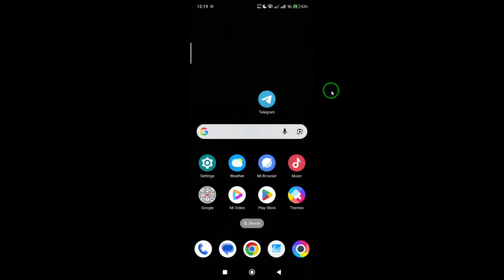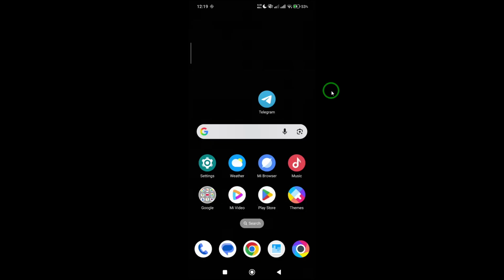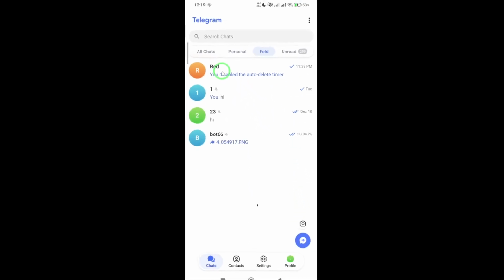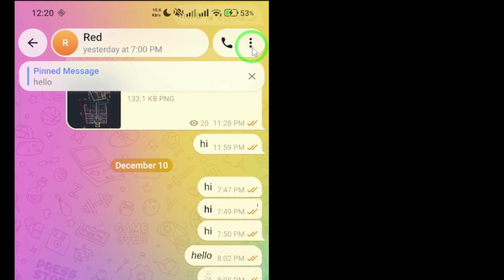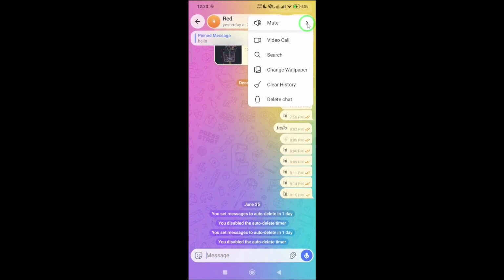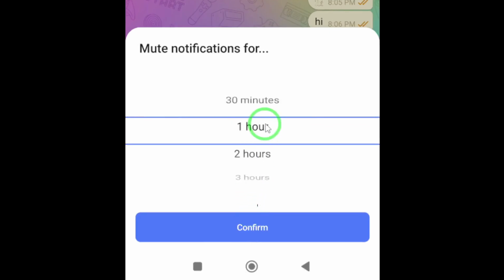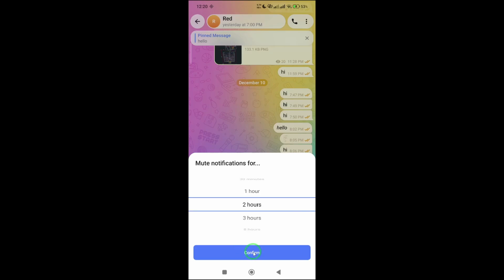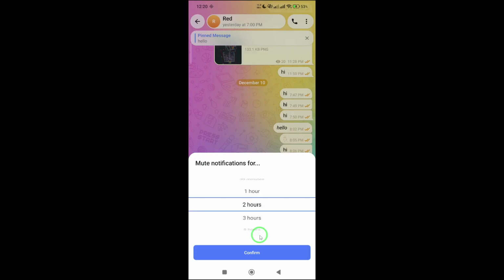How To Mute Someone for 2 Hours On Telegram (Updated)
Learn how to mute someone for 2 hours on Telegram with this quick and updated step-by-step guide. This tutorial shows you how to temporarily silence notifications from a specific chat without blocking or deleting the conversation.

Perfect for managing distractions and staying focused while still keeping your messages accessible when you’re ready to check them again.

1. Open Telegram

2. Go to the chat

3. Tap on the three dots at the top

4. Tap on Mute and choose Mute for 2h-
Timeline:
00:00 Start
00:12 How to do it
01:05 End